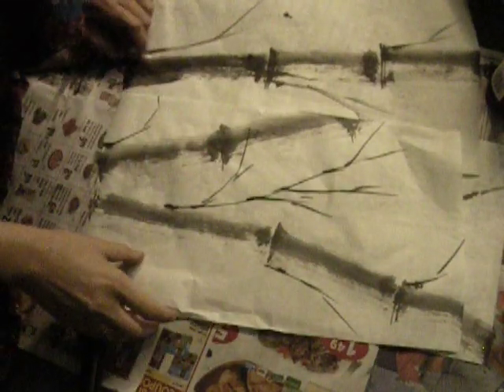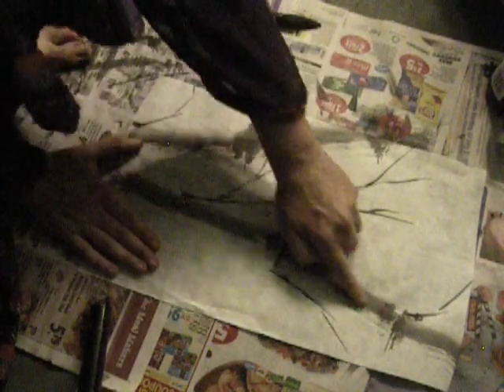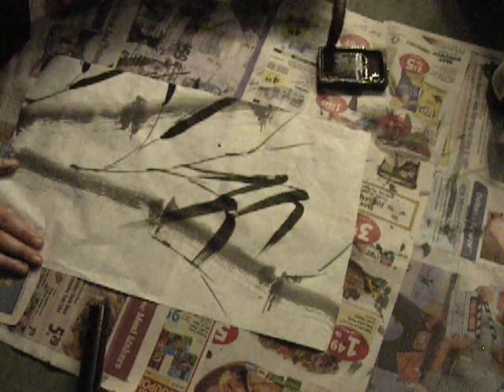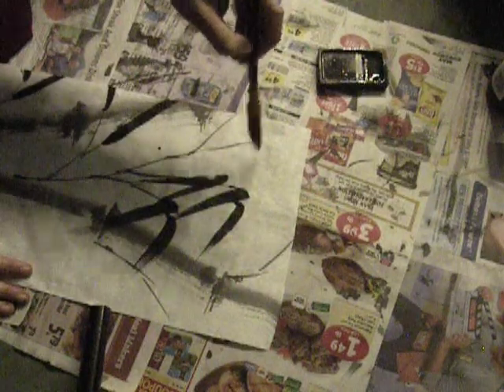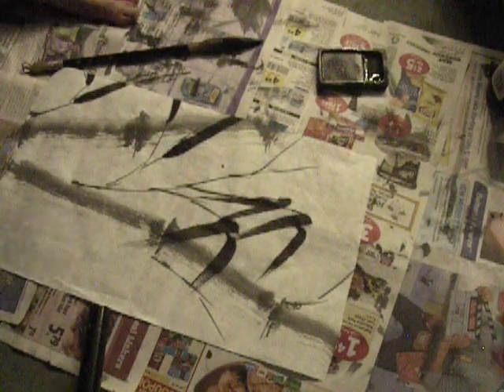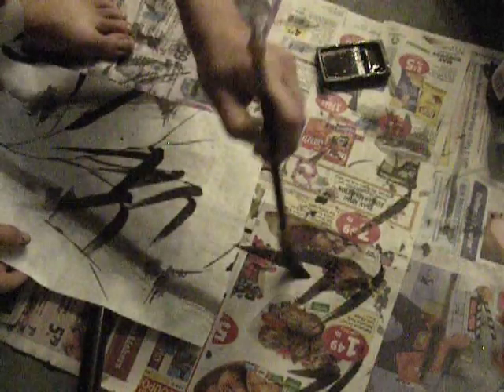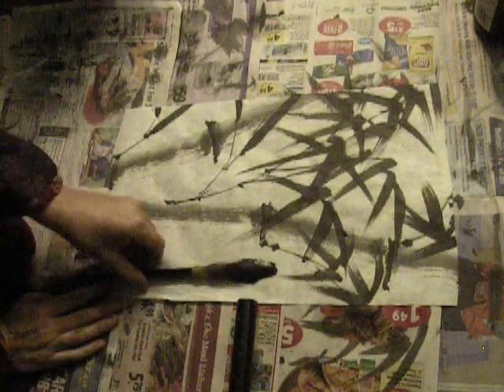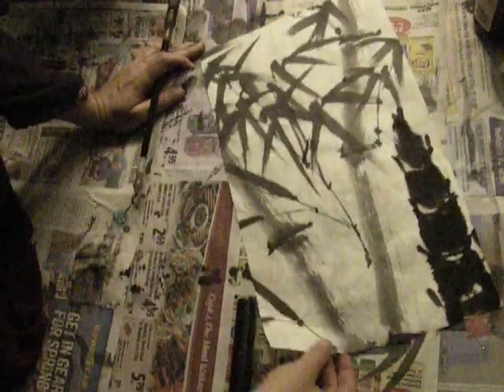20190520 - paint bamboo with me (part 3)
apologies for the awkward edits toward the end. my camera was running out of battery.